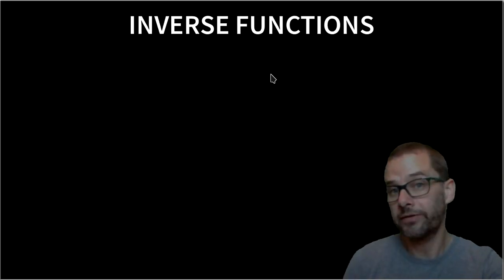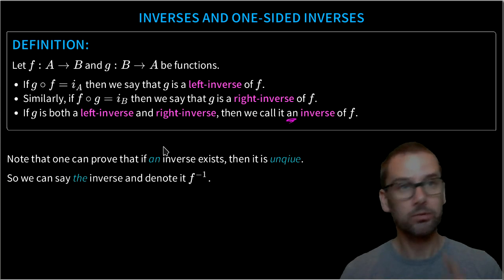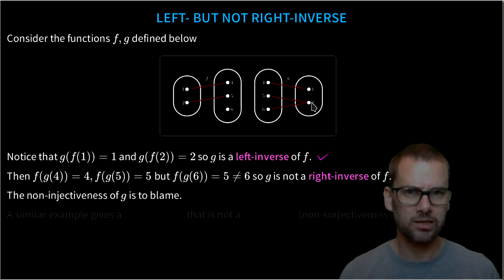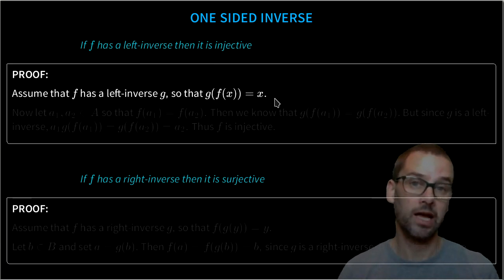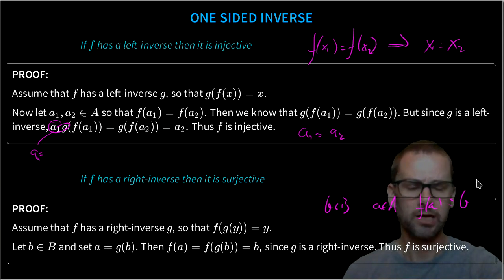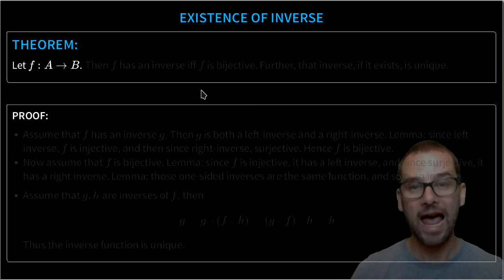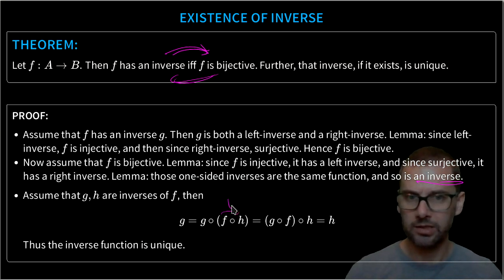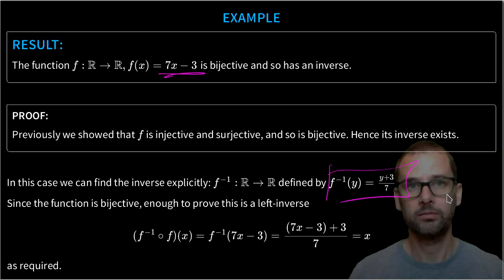35 - Inverse functions